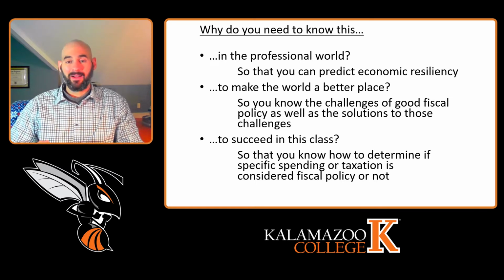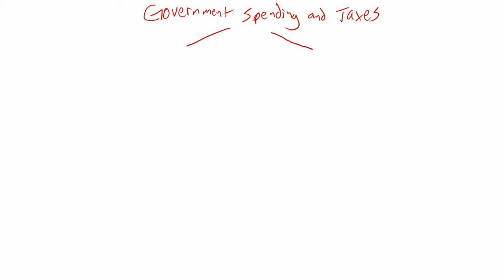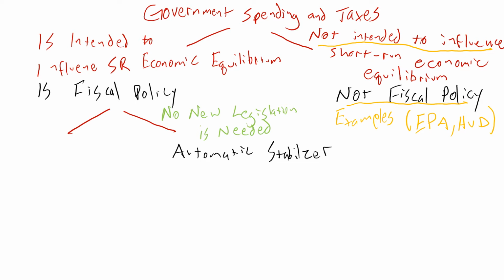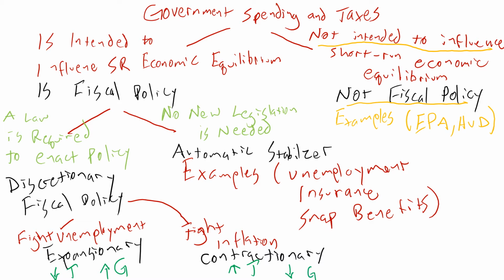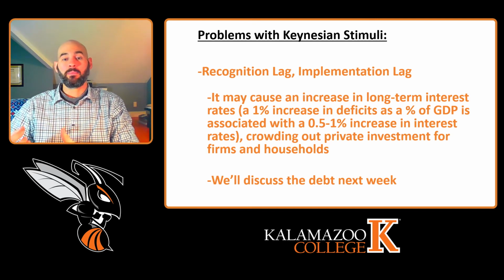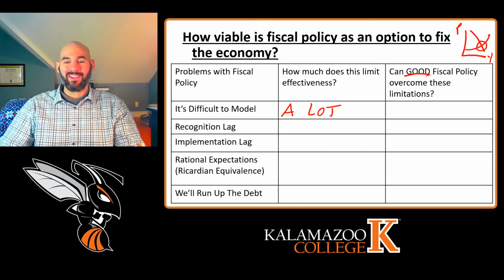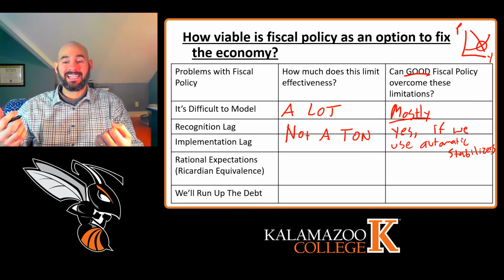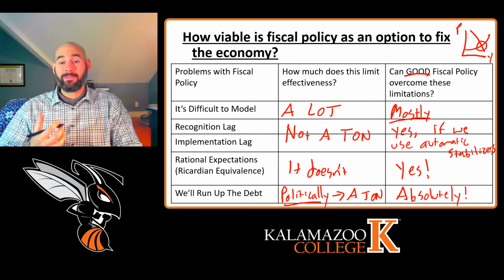W7V3 Fiscal Policy Discretionary and Automatic